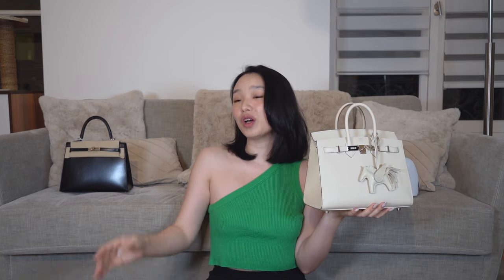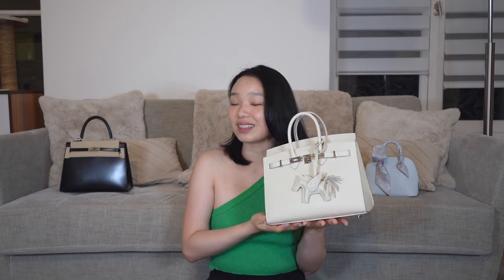FIANCÉ RATES MY DESIGNER HANDBAGS: Top 3 Hits and 3 Misses (Hermes, Chanel, Celine, and More!)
Hello, everyone!

I'm happy to be back after our big move from Paris to London. This video has a bittersweet feel because it's the last one filmed in our Paris home. We actually recorded this back in July, but I didn't get a chance to edit it.

My fiancé is making a special 'appearance' in this video, and I hope you all enjoy it. I had a lot of fun filming it with him!

Bags Mentioned:
1. Hermes Kelly 25, Noir, PHW, Box Leather
2. Hermes Bolide Mini, Bleu Brume, PHW, Chevre
3. Hermes Birkin 25 Sellier, Craie, PHW, Epsom
4. Celine Ava Bag, White Canvas
5. Hermes Kelly 25, Special Order (Craie + Trench), BrushedGHW, Epsom
6. Chanel Classic Flap Small, Beige

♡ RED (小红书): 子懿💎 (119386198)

MUSIC
OUTRO: Julien Bernardo – Sunflower (Original Music)